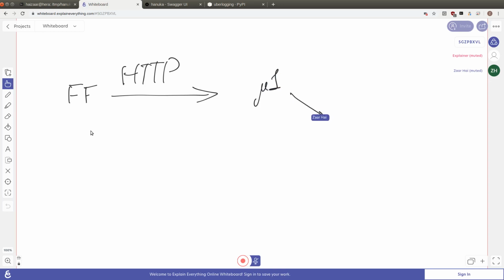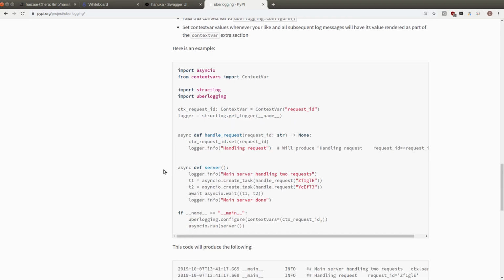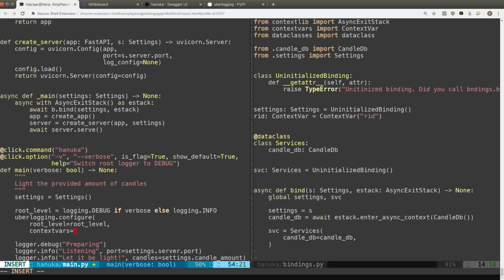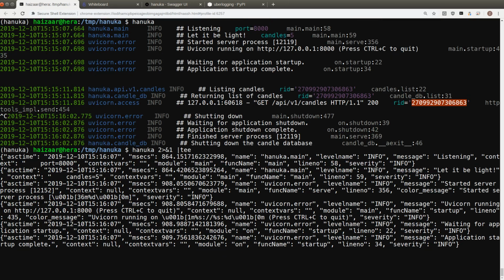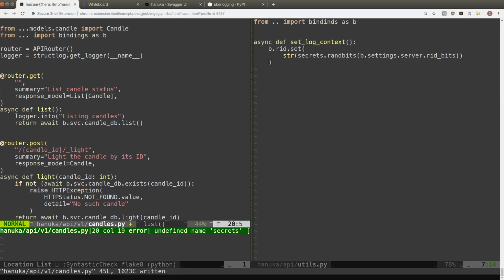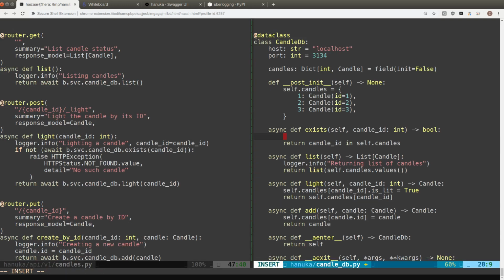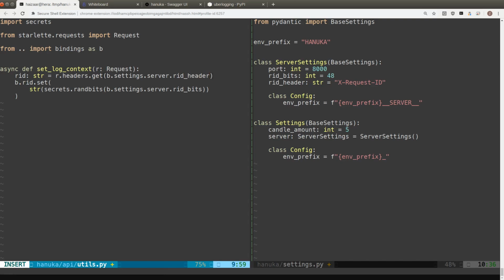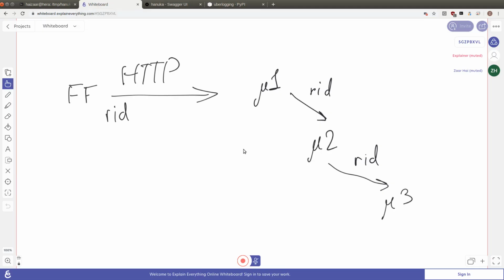Writing apps with modern Python | Contextual logging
In this screencast we'll explore how to add a simple contextual logging to your application, which can be a cost effective alternative to a full distributed tracing solution.